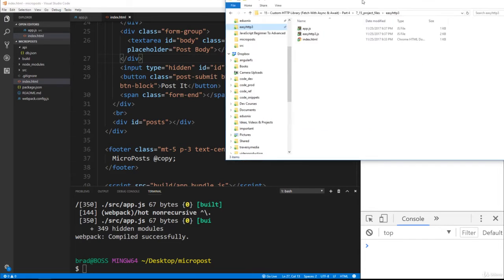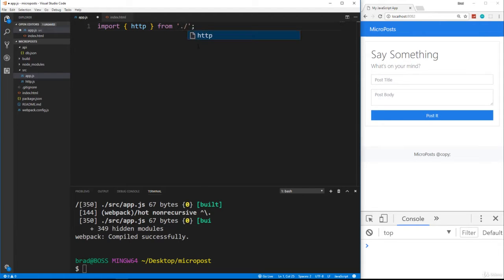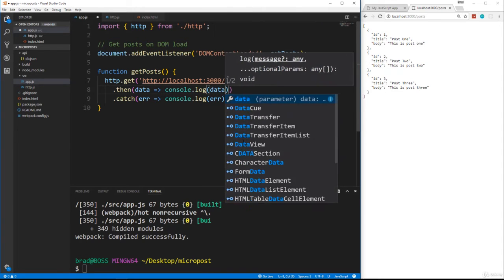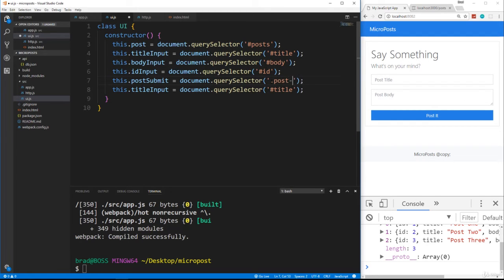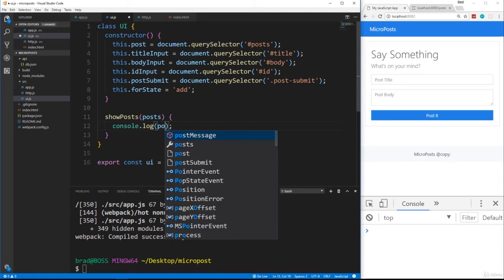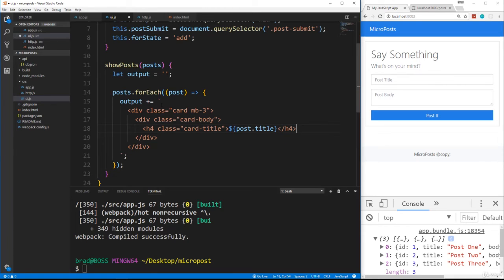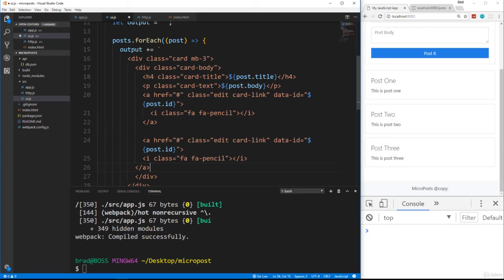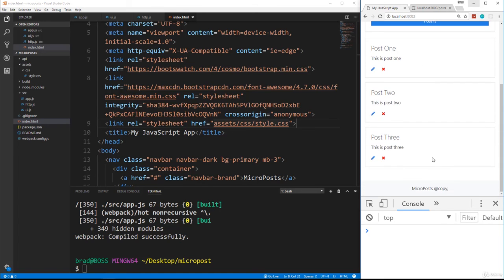117. Get & Display Posts